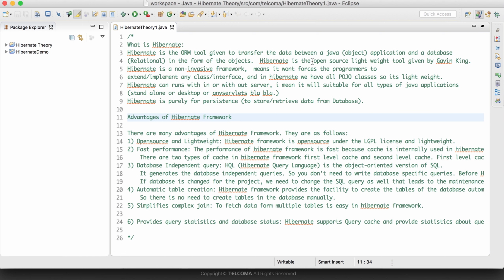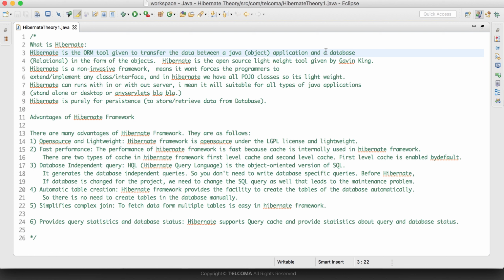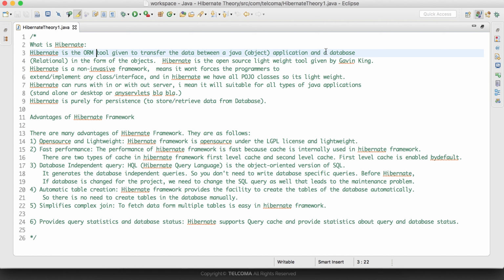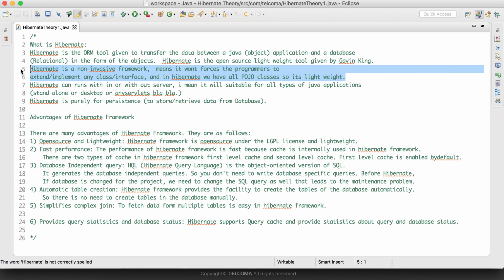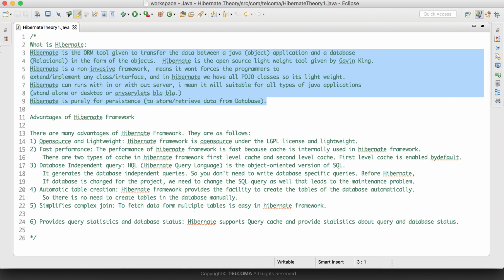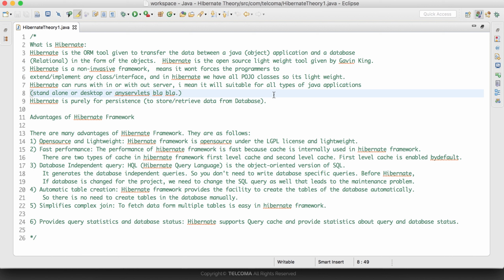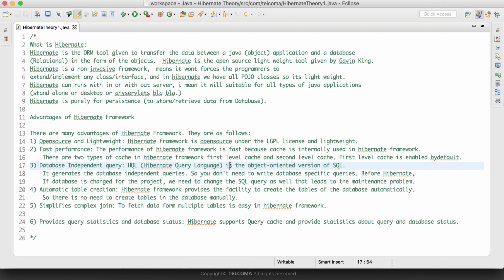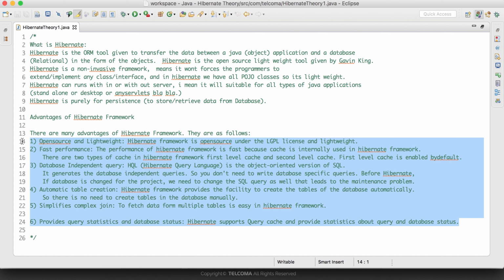2 What is Hibernate and its advantages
Hibernate is an object-relational mapping (ORM) framework for Java that simplifies database interactions by mapping Java objects to database tables. Its advantages include reducing boilerplate code for CRUD operations and providing automatic handling of database transactions and connections.